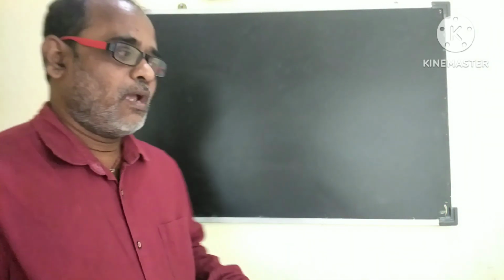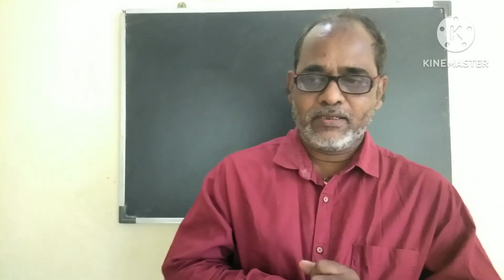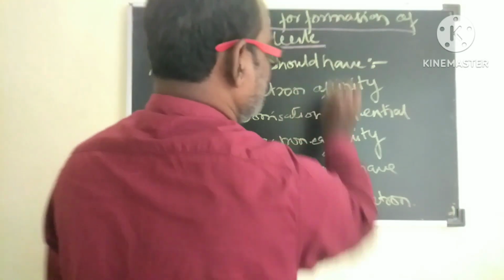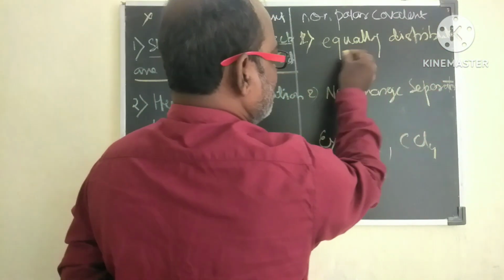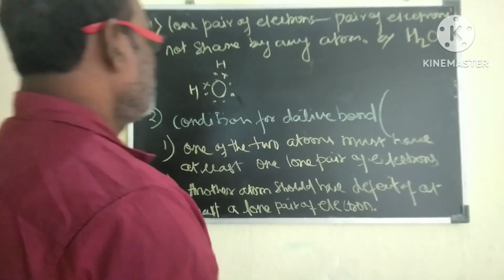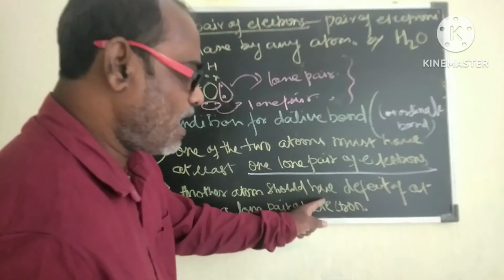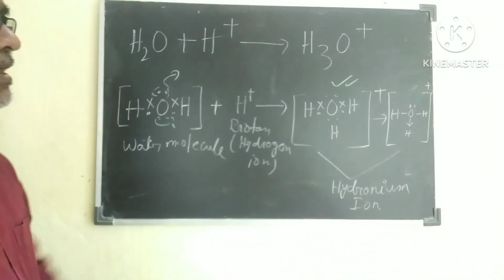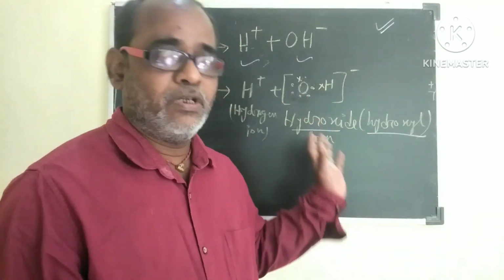Chemical Bonding | [PART 3] • MUSHKIL ASAAN BY ARUN SIR